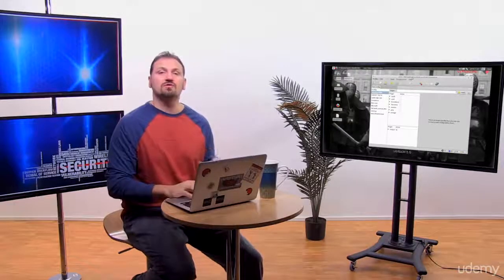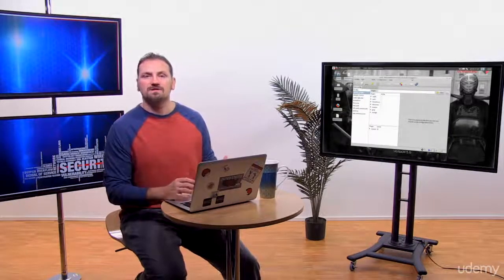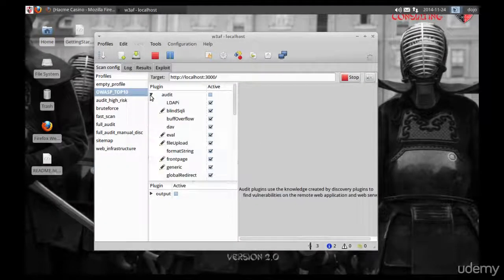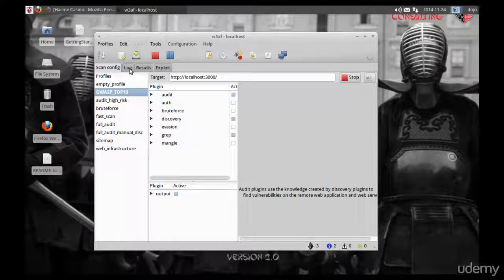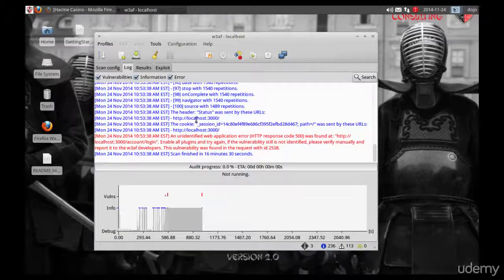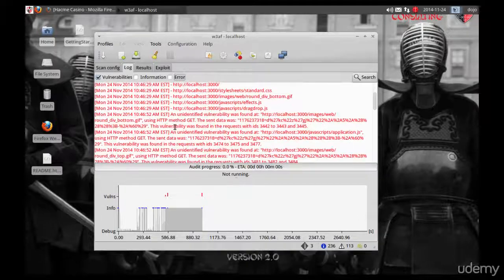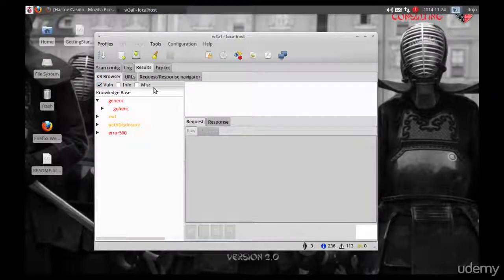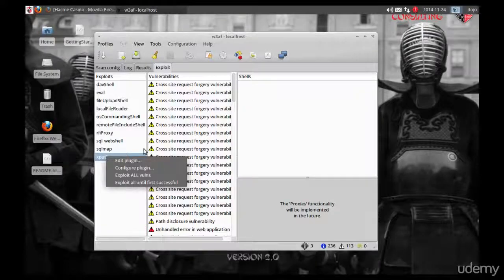Hacking Web and App Servers - 6 W3AF Demo